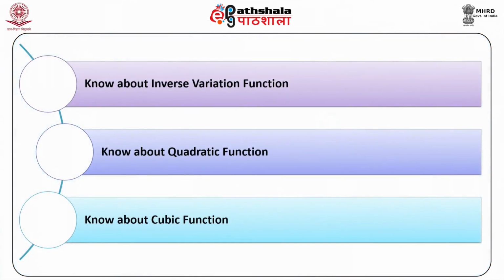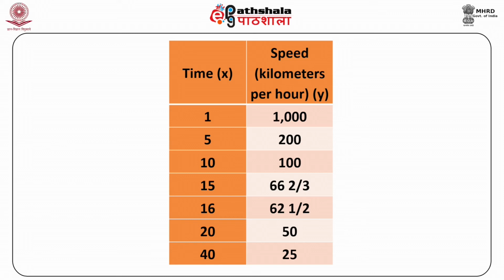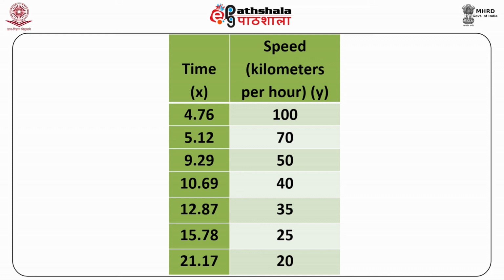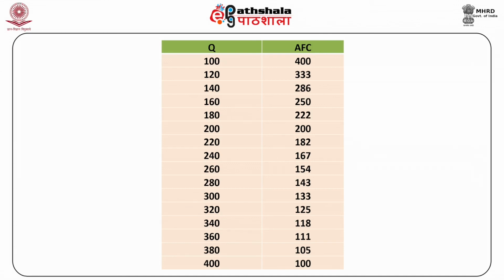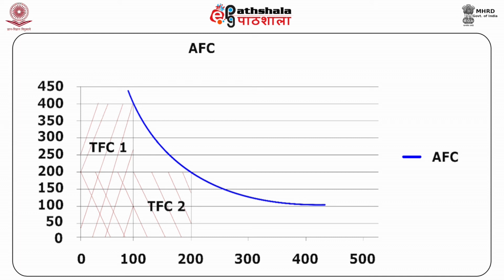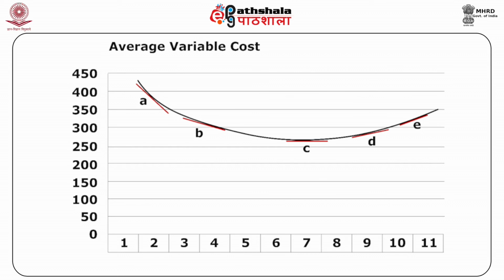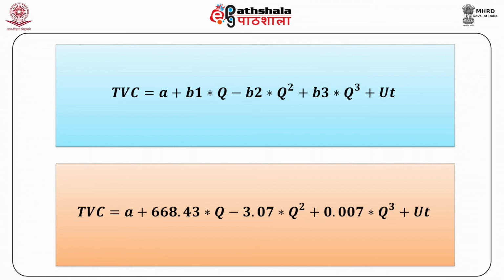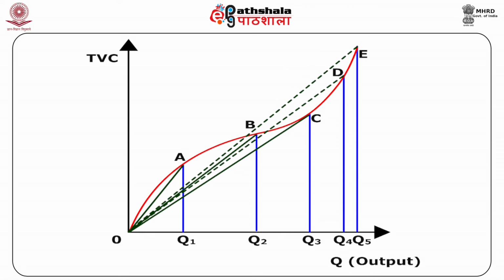Quantitative methods II (statistical methods) | Geometric Non-Linear Equation